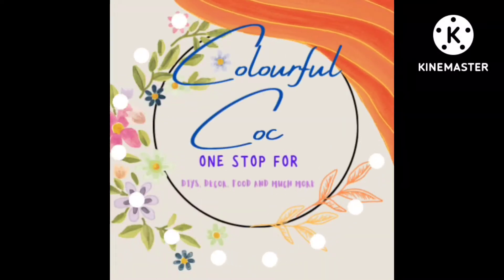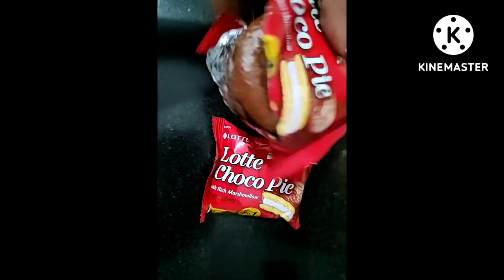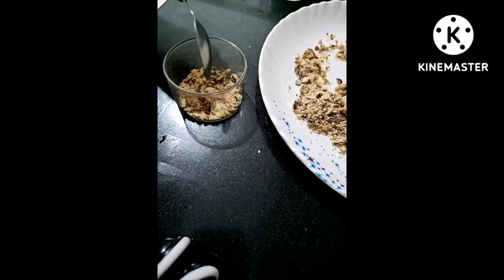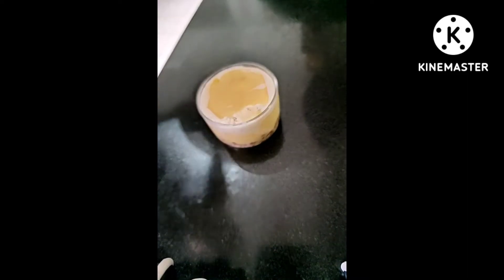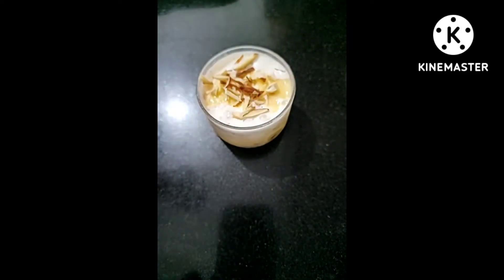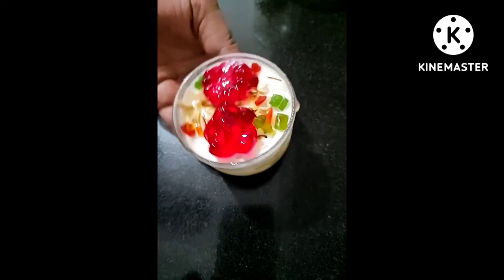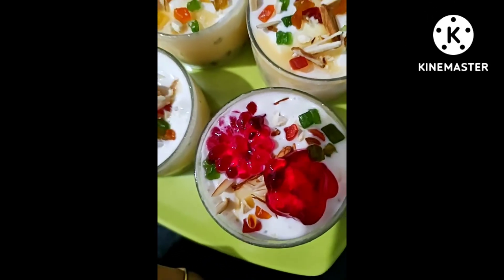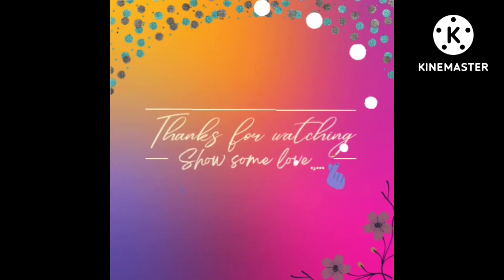Quick and easy Dessert.|less ingredients| yummy in my tummy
hey people
thanks for stopping by my channel. Here in I upload videos on Cooking, Kids, Lifestyle, Diys and many more.

Love and Happiness ♥️